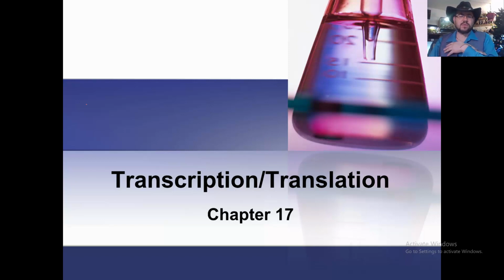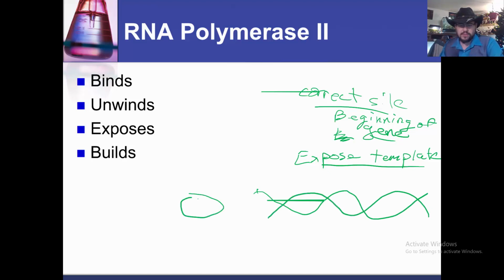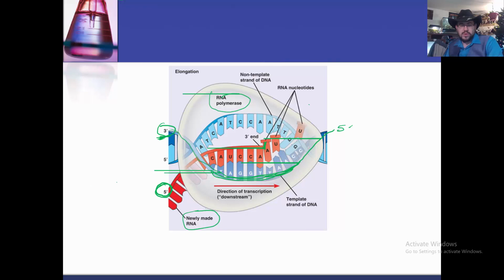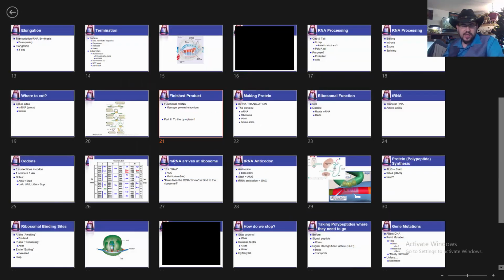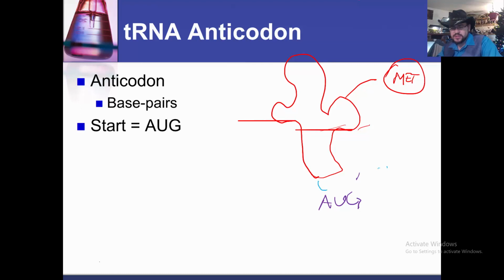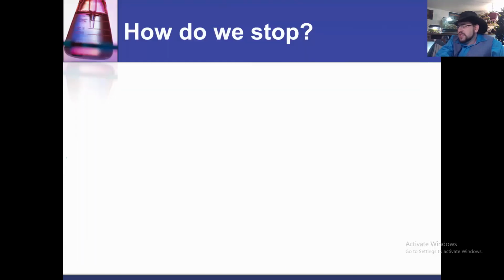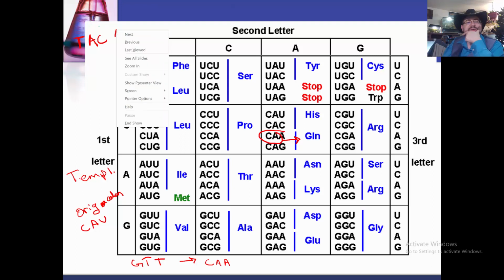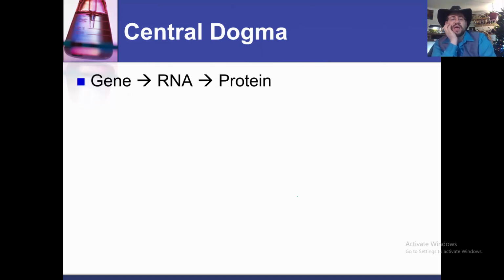Bio 1080 Fall 2017 Chapter 17 - Transcription/Translation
Final Lecture of the Semester!
Transcription & Translation

Emphasis note: You will definitely need to be able to look at template DNA, translate it into mRNA codons, tRNA anticodons, and use a provided table to determine amino acids produced.

Professor Jonathan Heckmann
Metropolitan State University of Denver
IMPORTANT TIME CODES:

00:00:25 - Dogma Gene/Protein
00:01:21 - Terminology of Transcription/Translation
00:05:49 - Roles of RNA
00:10:45 - Enzymes involved
00:14:27 - RNA Polymerase II function
00:16:41 - Promoters
00:19:14 - RNA Polymerase II action
00:24:12 - Termination of Replication (Prokaryotes)
00:25:55 - Termination of Replication (Eukaryotes)
00:34:15 - Processing Pre-mRNA (Cap & Tail)
00:38:49 - Introns & Exons
00:42:58 - Snerps (snRNP's)
00:49:52 - Translation
00:50:56 - Ribosomal functions
00:53:25 - CODONS!
00:56:36 - Reading codons from a table!
00:59:04 - Process of Translation
01:01:49 - tRNA ANTICODONS!
01:06:04 - Ribosomal A P E sites!
01:18:43 - Ending Translation
01:22:29 - Transporting new polypeptides, Signal peptide, SRP
01:24:59 - Mutations
01:25:42 - Point Mutations
01:27:01 - Silent Mutations
01:30:55 - Missense Mutations
01:34:18 - Nonsense Point Mutations
01:39:19 - Reading Frame Mutations
01:47:31 - Mutagens
01:50:01 - Remember the central dogma!